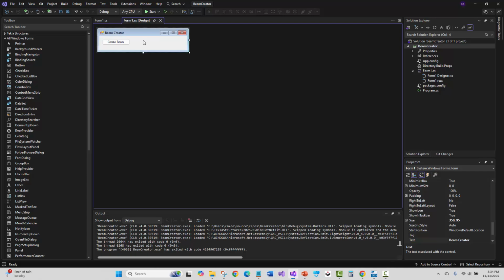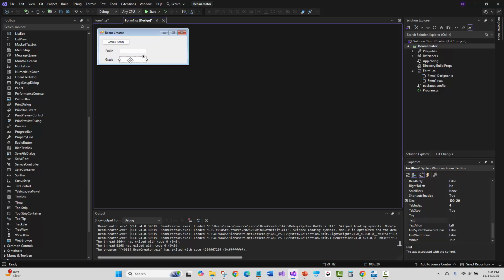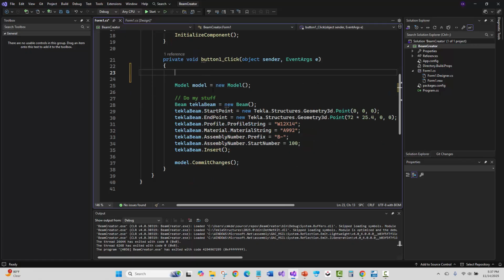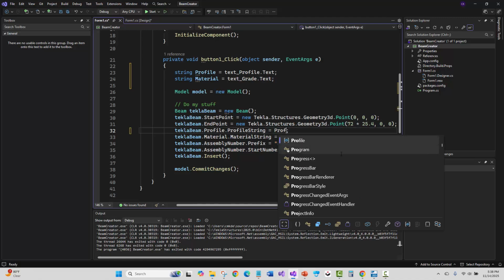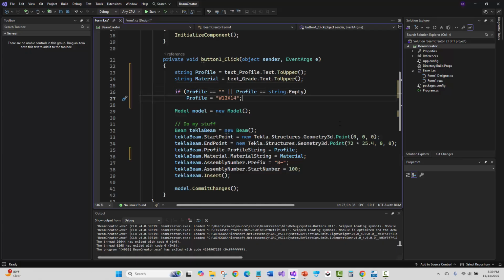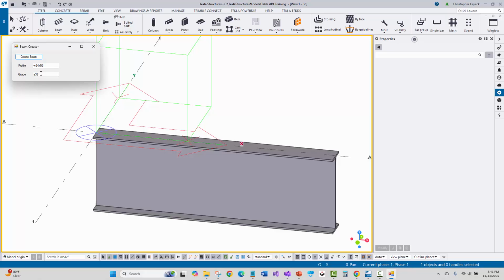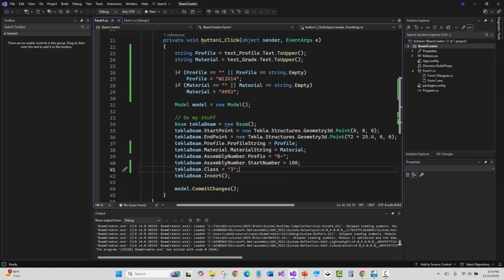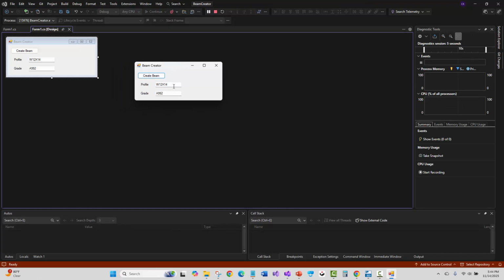Tekla API - Change Profile and Material Grade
This video shows how to add text box inputs onto the form to set the Profile and Material Grade. Then hook up the values for those text boxes to the properties on the beam and run the application.

Chapters:
00:00 - Add Two Text Boxes
02:12 - Link Text Boxes to Beam Code
05:48 - Built and Test the Application
06:43 - Set Class Color to Green
08:03 - Set Top Most So App Stays on Top of Tekla